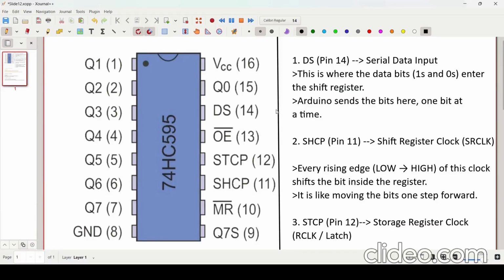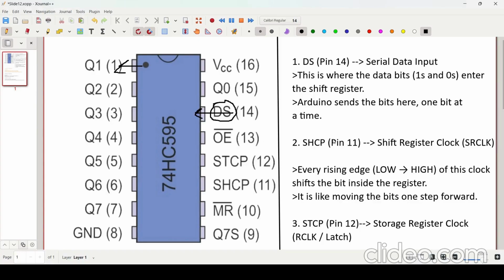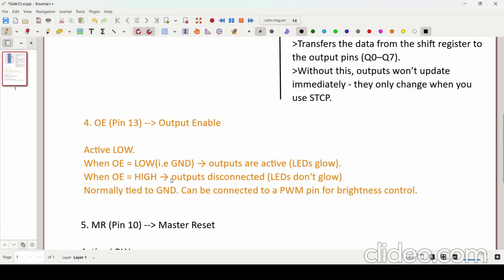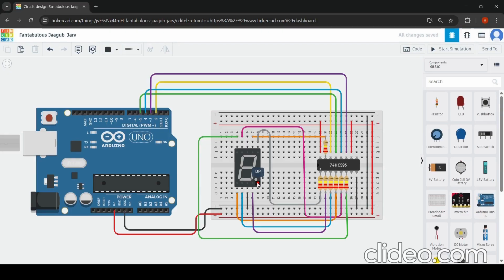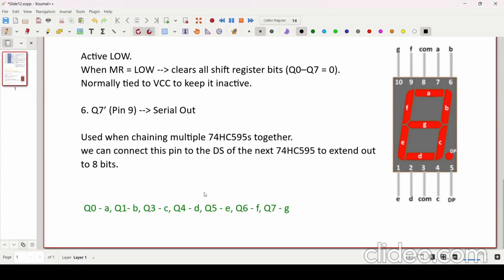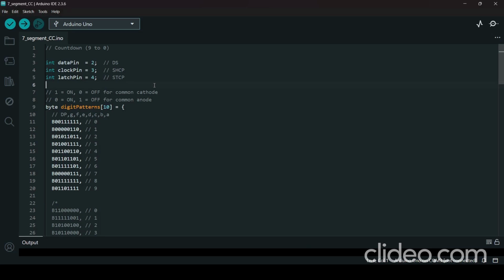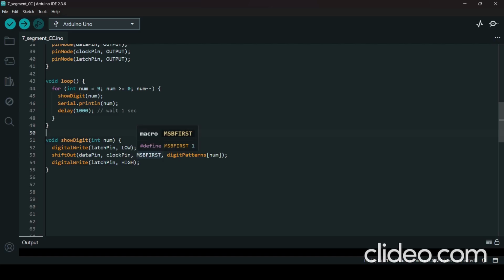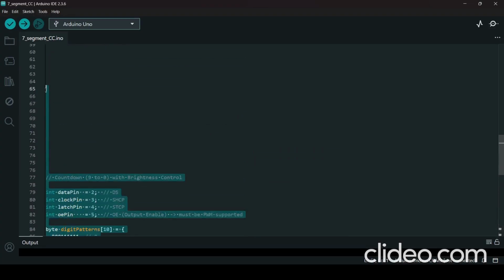ONLY few know the use of THIS pin | 7 segment Display with 74HC595 shift register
Arduino 7 segment display project, 74hc595 arduino tutorial, arduino countdown project, arduino electronics project, arduino shift register tutorial, diy arduino led project

In this video I discussed about 7-segment display project with Arduino and 74HC595 shift register IC, but with a twist most people miss.
There is a pin on the IC called OE (Output Enable) that usually gets ignored, but it can actually control the brightness of the display. In this video, I’ll walk you through the whole setup - counting down from 9 to 0.

📌 What you’ll learn in this video:
✅ How to check which display is common cathode and common anode
✅ How to wire a 7 segment display with Arduino (common anode and common cathode)
✅ How to use the 74HC595 shift register (DS, SHCP, STCP, MR, OE pins explained)
✅ How to write Arduino code for countdown on 7-segment
✅ How to use OE pin to control brightness of segment LEDs

⏰ Timestamps:
0:00 - Introduction
0:37 - Testing of common cathode and common anode
2:34 - Pinout of 74HC595 IC
6:19 - Circuit diagram(common cathode)
7:34 - Circuit diagram(common anode)
8:29 - Demonstration of countdown
9:13 - Code explanation